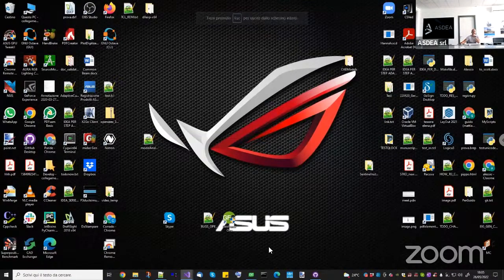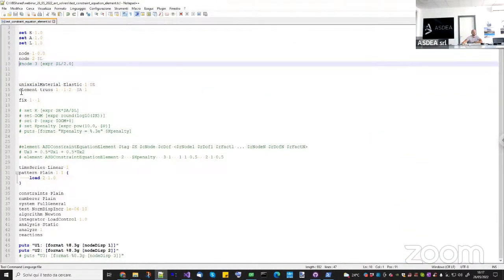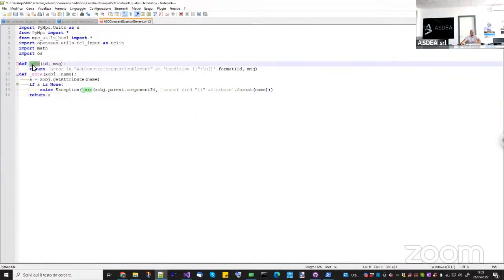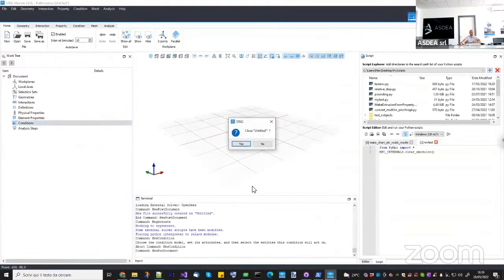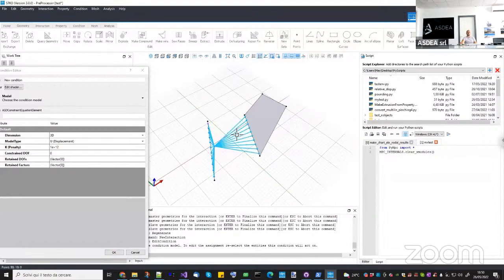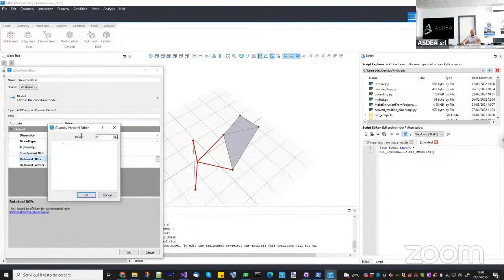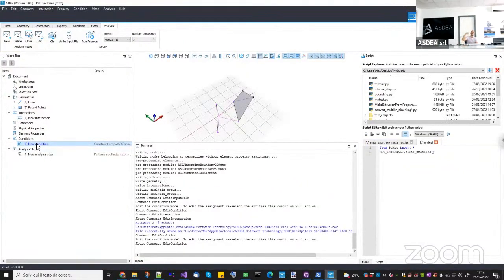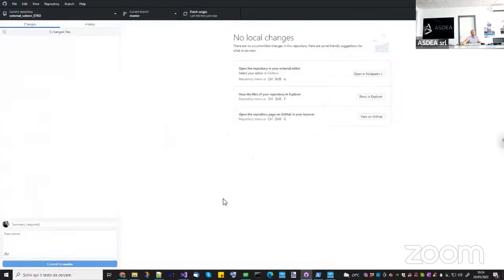The Open-Source External Solver Library in STKO: How to Contribute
In this webinar, Dr. Massimo Petracca demonstrated how to access the Open-Source External Solver Library and showed users how to create pull requests and collaborate with us directly via Github.